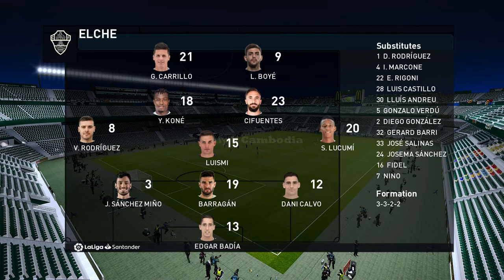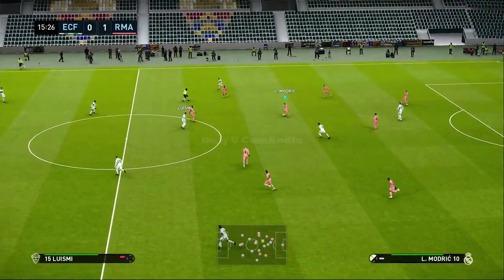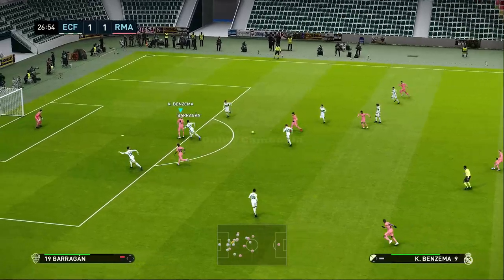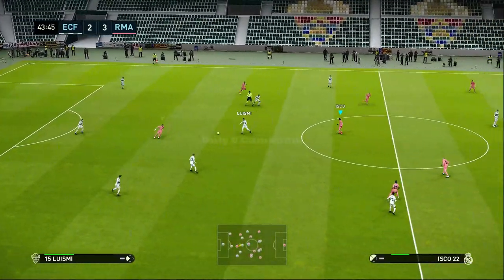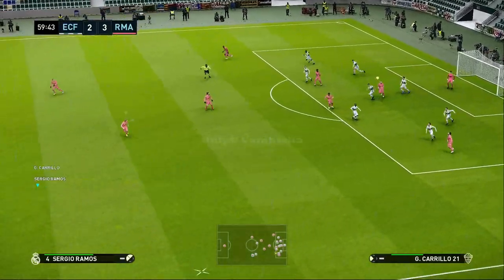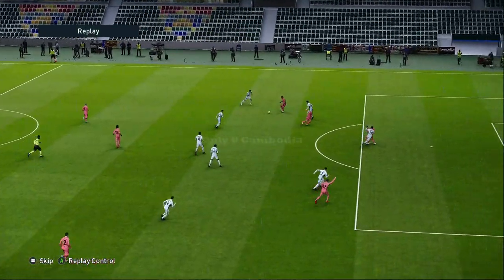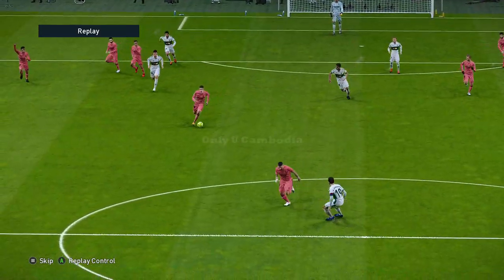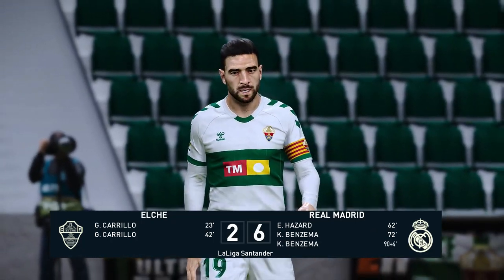PES 2021 | Elche vs Real Madrid - La Liga Santander 2020/21 Matchday 16 | Gameplay PC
Elche vs Real Madrid - La Liga Santander 2020/21 Matchday 16

PAYGO  : ID45789